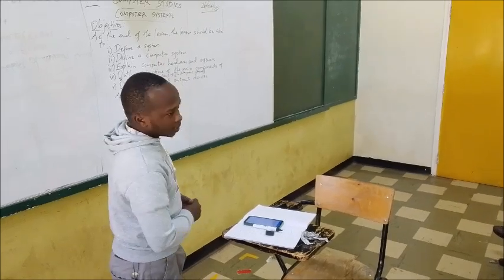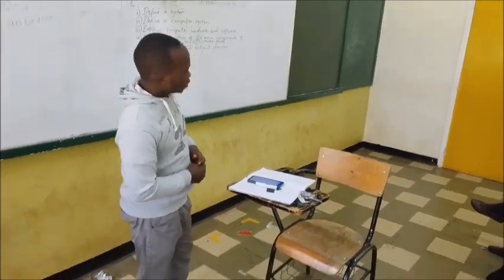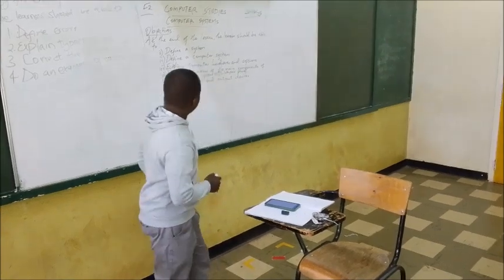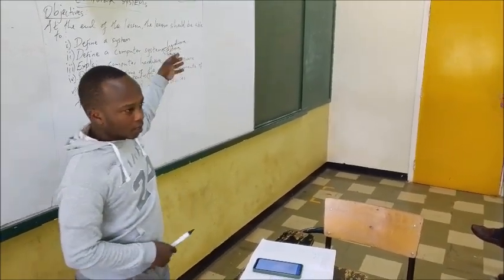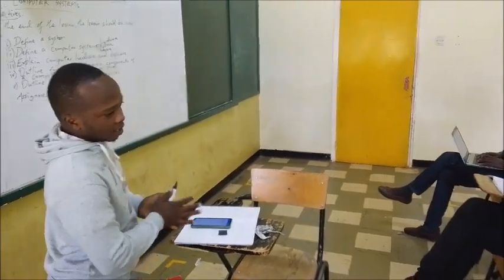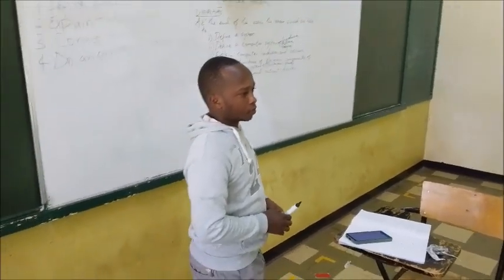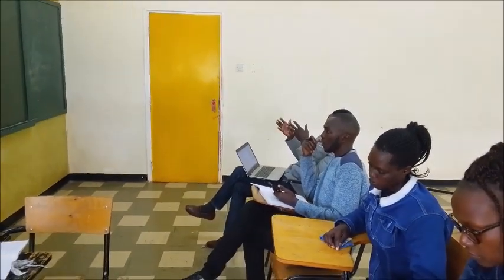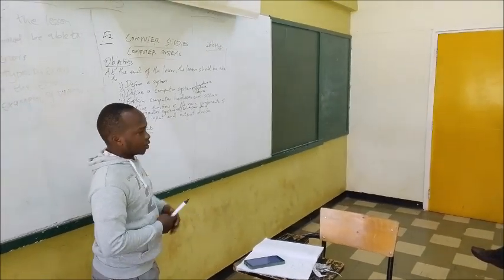ROLE PLAY on inclusive strategies based on UDL guidelines